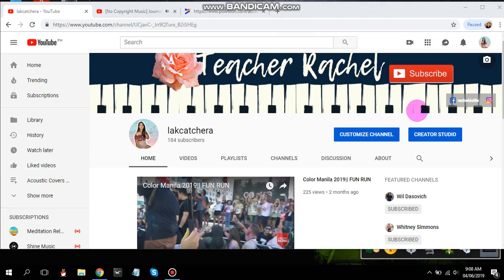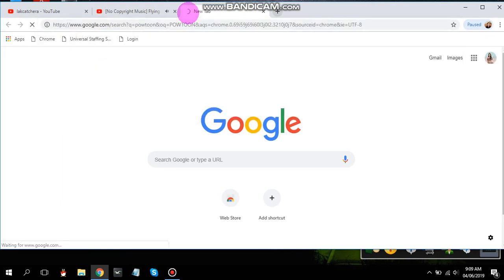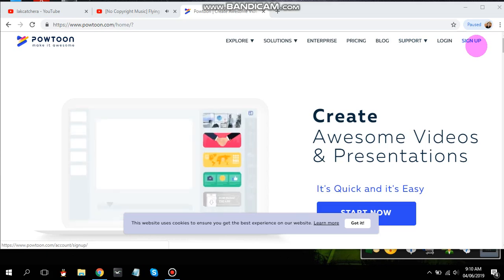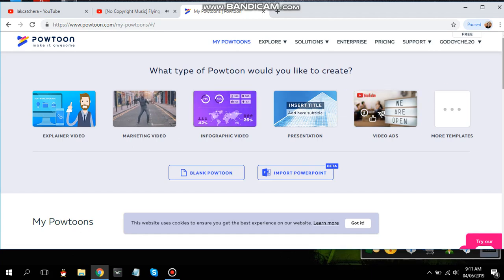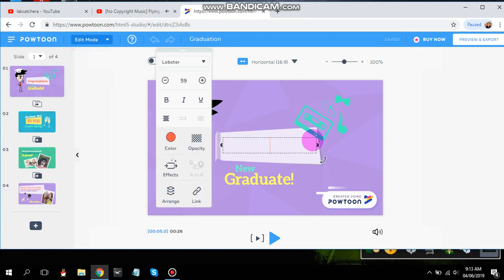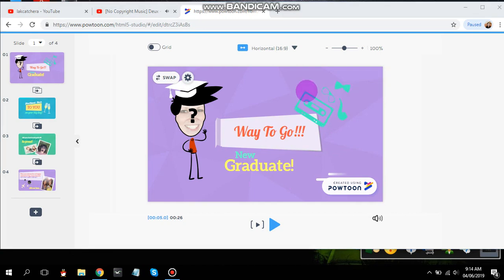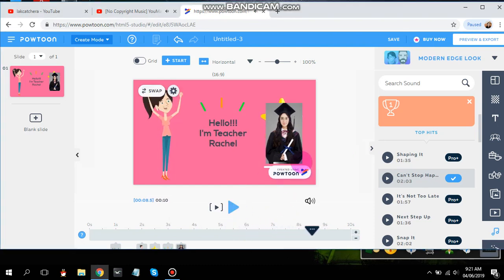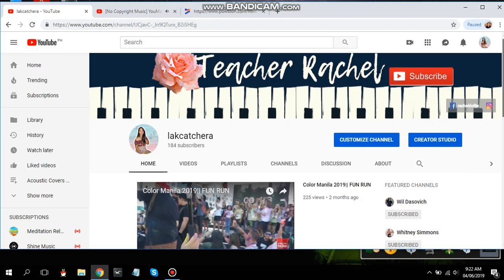HOW TO USE POWTOON || MAKE YOUR OWN ANIMATION